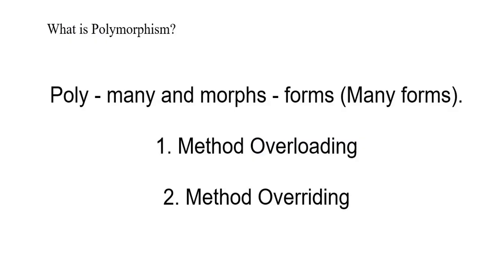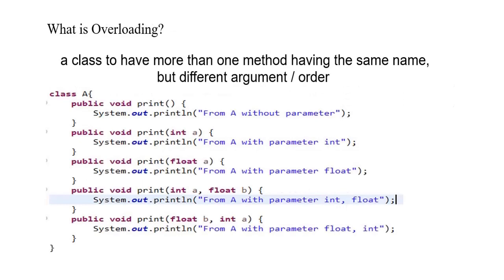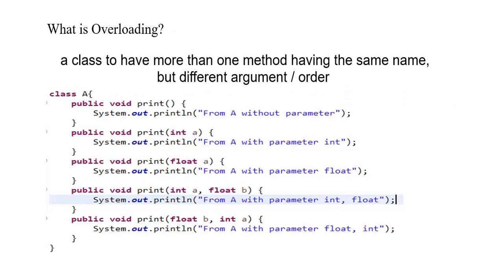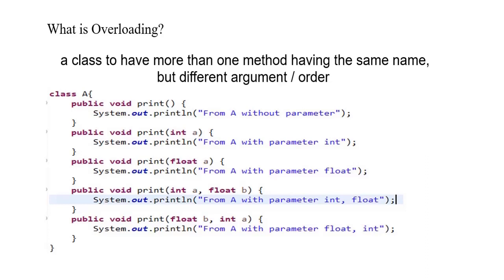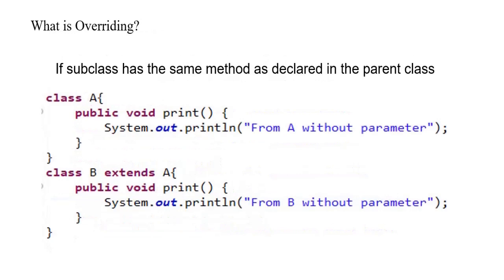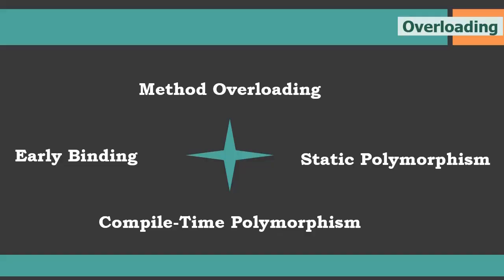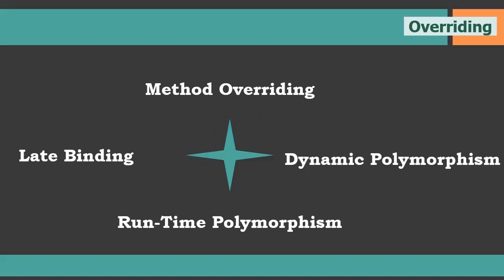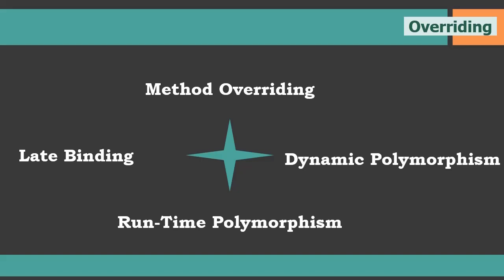What is polymorphism in Java? | Types and its all similar alias | Tricky Interview Question | OOPS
🔥 Java Tricky Questions for dummies to experts - To solve tricky java questions in one go.🔥

This video is an quick introduction of Polymorphism in Java. However this is also minimum basic knowledge required to understand other Polymorphism videos in this playlist.

|| Quick introduction of Polymorphism ||

Below is the coverage📕:-
 👉 - What is Polymorphism? 0:00
 👉 - What is Method Overloading? 0:20
👉 - What is Method Overriding? 1:03
 👉 - Method Overloading Alias ? 1:42
👉 - Method Overriding Alias? 1:56

As I said, this is a quick and required knowledge about overloading, overriding to understand further interview questions.

In next videos of same playlist I have tried covering lot of cases , Interview questions.